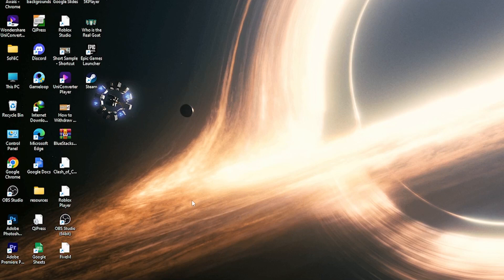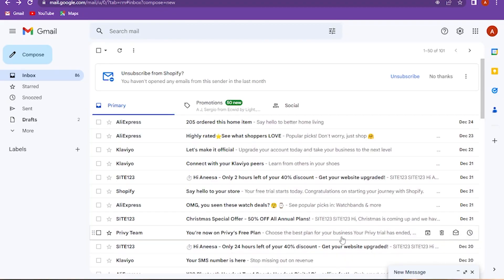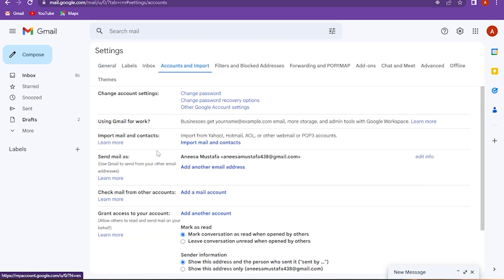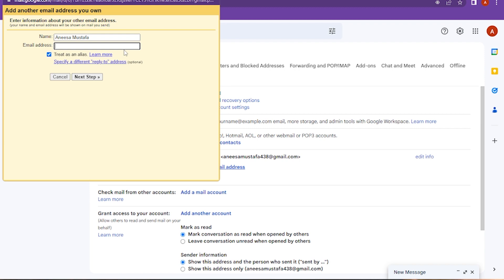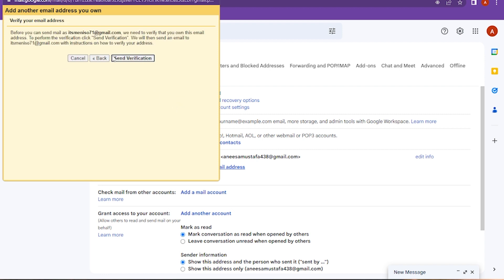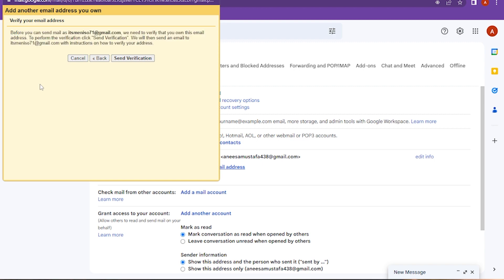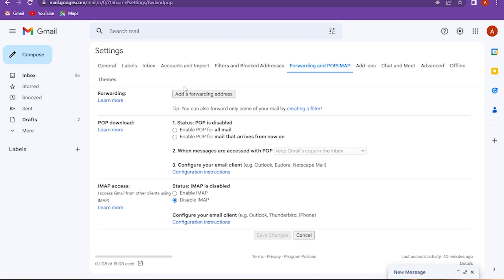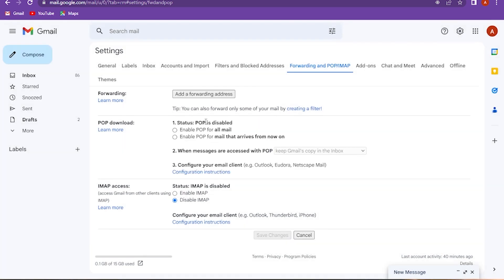How to combine two Gmail accounts | Easy 2025 Tutorial